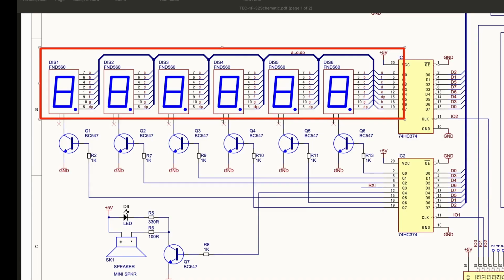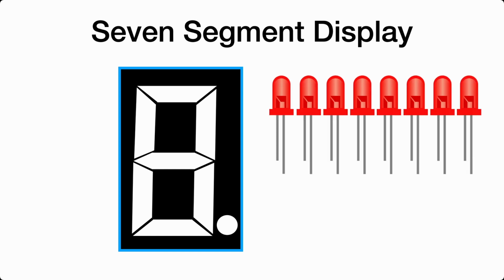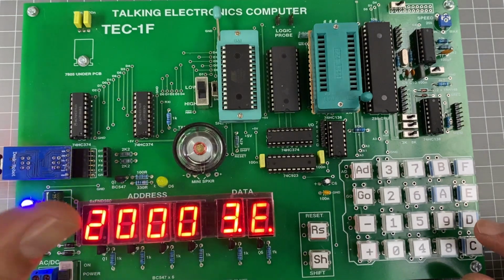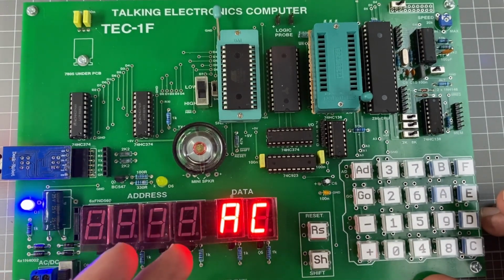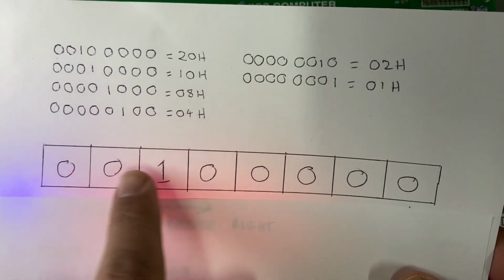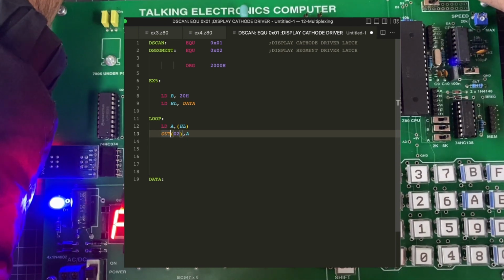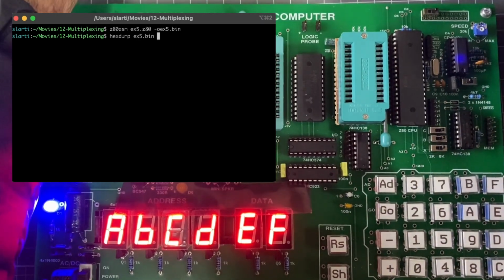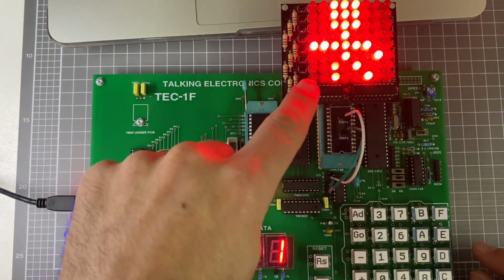How to Multiplex Seven Segment Displays on a Z80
This video goes through my journey of what Multiplexing is and how to achieve this programmatically on the Z80.

Step by step examples of improving the ideas of Multiplexing to finally come up with an optimal solution.  And a bit of a surprise at the end.

00:00 Intro
00:42 Segment demonstration of how they are wired
Z80 Theory
03:37 How a Seven Segment display works and Multiplexing concept
Multiplexing solutions
05:53 First Solution?
08:43 A better and working solution
10:57 A hard-coded nasty solution to Multiplex all six segments
13:07 Slowing the CPU down for proof of it working!
Refactoring for an optimal solution
13:49 Fleshing out an optimal solution on paper
17:10 Writing the optimal solution in Z80 assembler
21:15 Optimal solution demonsration
22:34 But what about an 8x8 LED Matrix + Seven Segments
25:31 Game time!